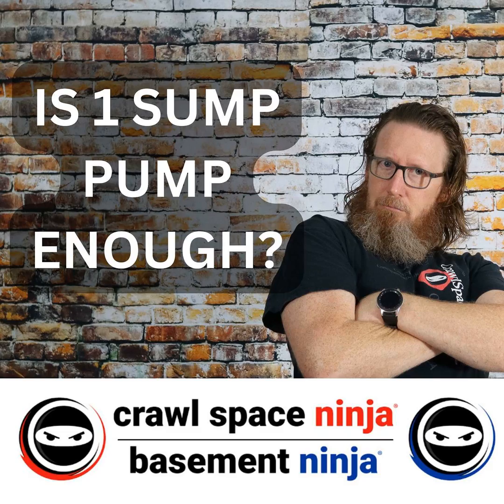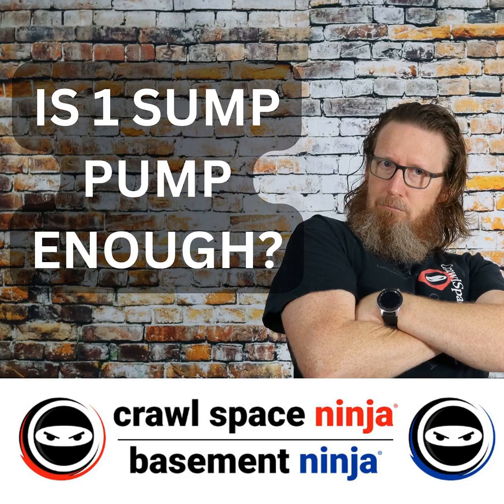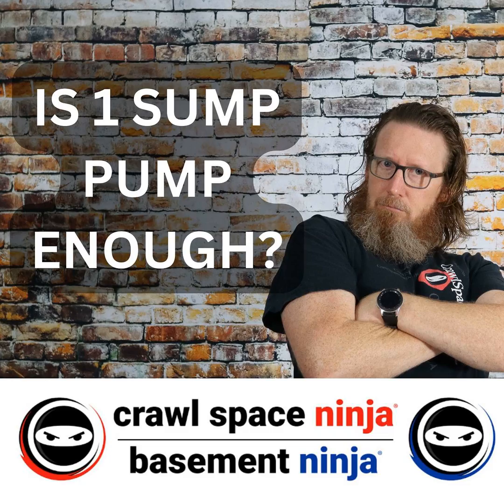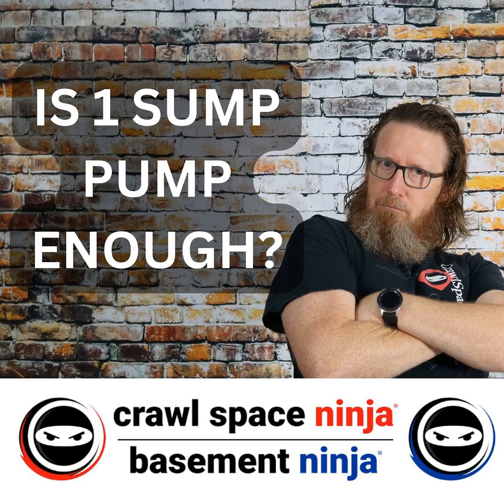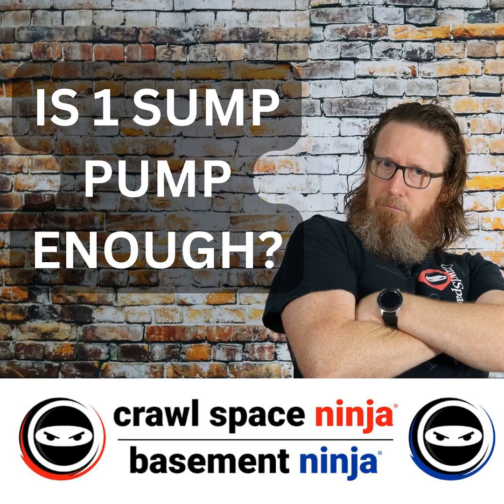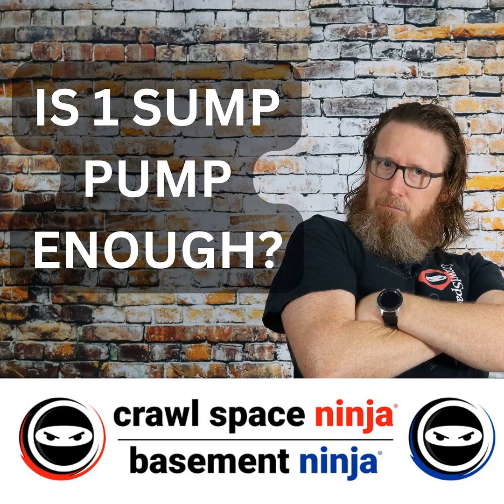Why One Sump Pump Won't Save Your Crawl Space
Can a single sump pump really protect your home from flooding, or is there a more comprehensive strategy you need to consider? Join us as Michael Church from Crawl Space Ninja debunks common myths about crawl space waterproofing and reveals the must-know techniques for effective water management. From French drains and vapor barriers to advanced installation techniques, Michael covers it all. You'll learn why simply installing a sump pump might not suffice, especially for larger crawl spaces, and how to combine multiple systems to ensure your home remains dry and secure.

Michael provides actionable advice for both DIY enthusiasts and seasoned homeowners, emphasizing the importance of a full perimeter trench system and external water management solutions like downspout extensions and curtain drains. Discover why a sump pump every 140 linear feet is essential and how to keep even the most expansive crawl spaces free from standing water. Don't miss this episode if you're serious about safeguarding your home from water damage and maintaining a healthy living environment!